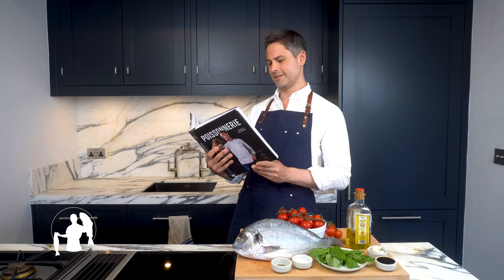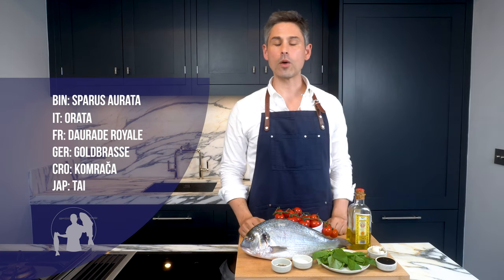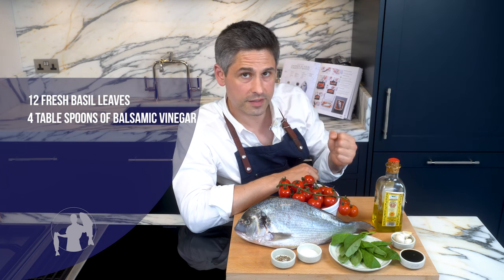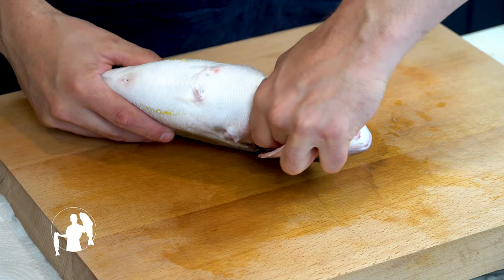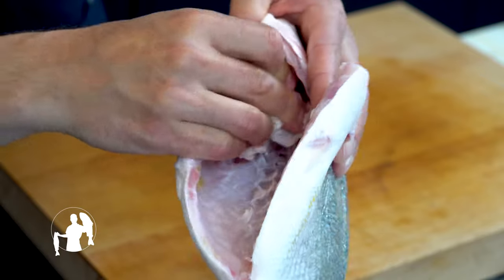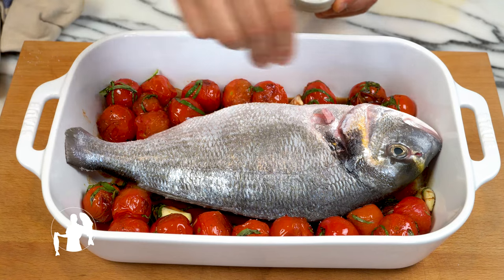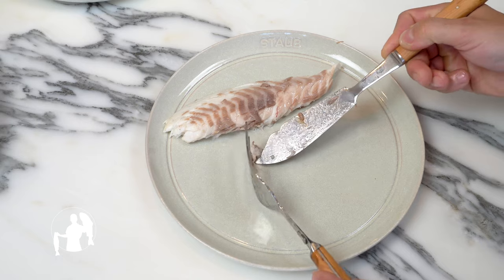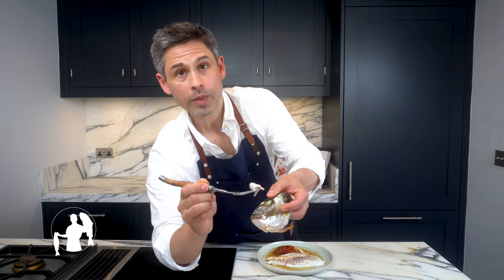E02 Oven Roasted Sea Bream with Balsamic Cherry Tomatoes - The Winning Recipe [Andrej Cooks Fish]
Super quick and easy recipe! Wether you're cooking dinner for the whole family, a fuss-free lunch for two, or if you just want to treat yourself: This is the winning recipe not just for roasting sea bream, but for most other fish, be it sea bass, snapper, porgy, grouper, carp, catfish... the list is endless.

INGREDIENTS (for 2):
700-800g    Whole Sea Bream
500g            Cherry Tomatoes
4                   Cloves of Garlic
12                 Fresh Basil Leaves
60ml            Balsamic Vinegar
                     Olive Oil
                     Salt & Pepper

This is EPISODE 02 of the Maison Vanhamme "Poissonnerie" series by Andrej Cooks Fish, where I'm teaching you how to cook all of the classic French fish & seafood recipes from Arnaud's best-selling cook book. You will learn how to clean, fillet, prepare, cook and enjoy(!) some of the most delicious fishes, crustaceans and shellfish in my easy-to-follow and (hopefully) entertaining how-to videos for home cooks, chefs and culinary enthusiasts.

Many thanks for the support to my fellow fishmonger Arnaud Vanhamme, winner of the most prestigious MOF award (Meilleur Ouvrier de France).

If you happen to be in Paris, pop by his amazing fish shop and tell them I said Hello :))

Get Bella Ciao (Italo-Mix) by Salvatore e Rosario and over 1M + mainstream tracks
License ID: W2OaqvxWOL5